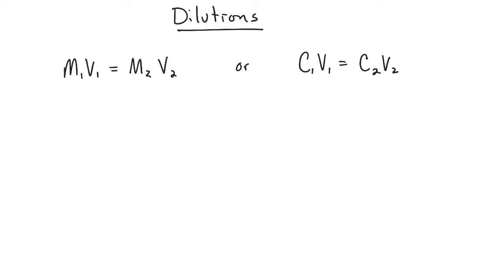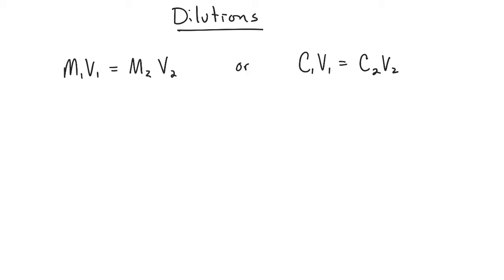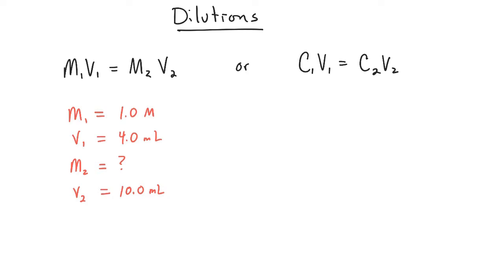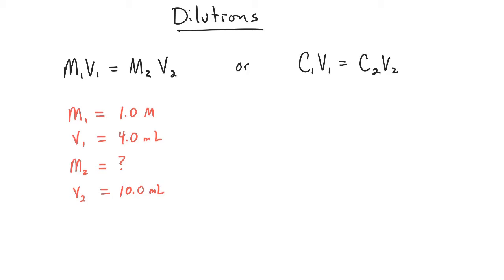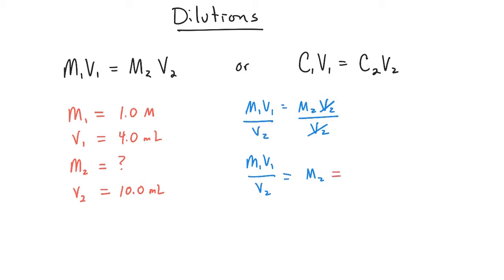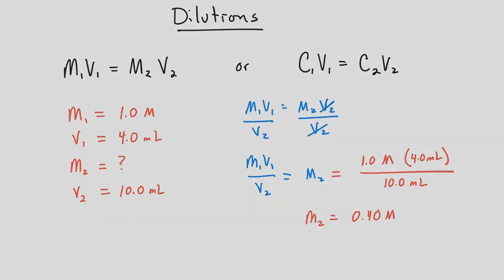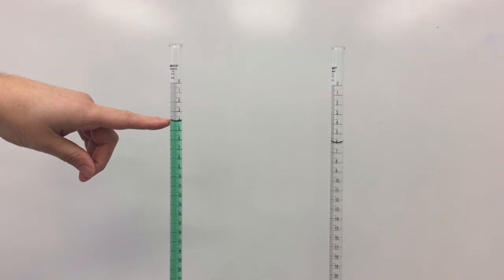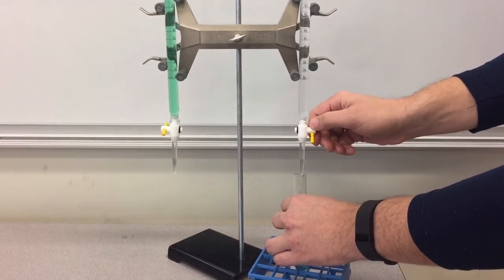Dilutions with Buret